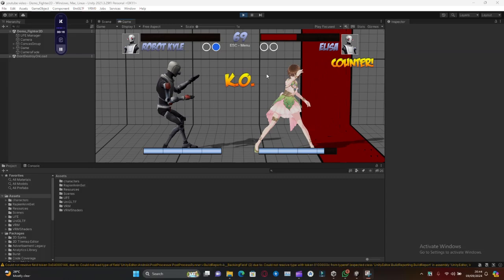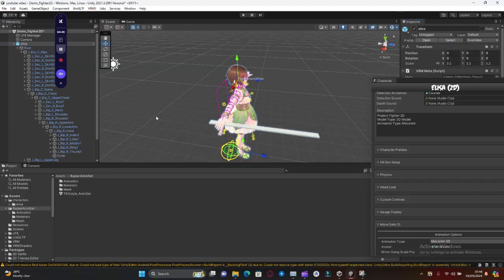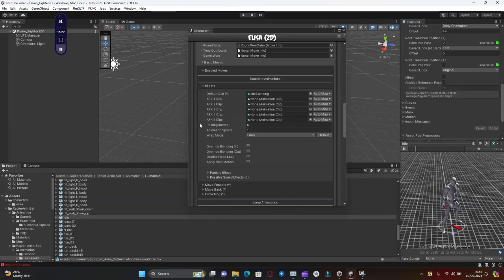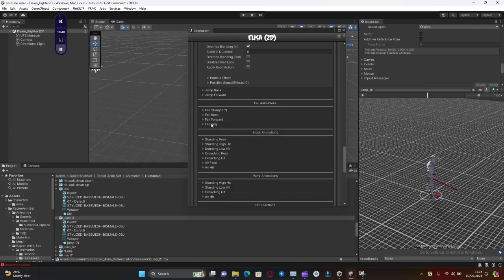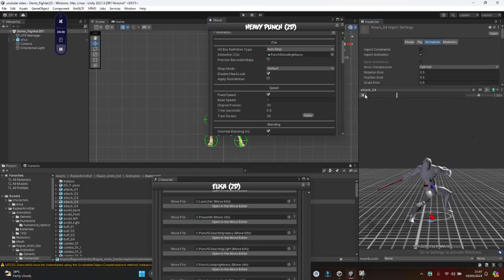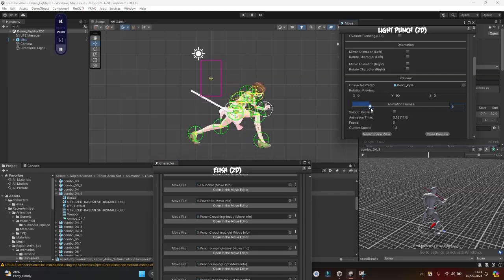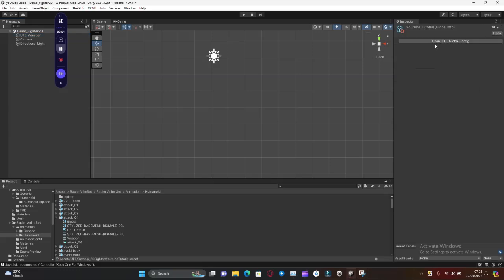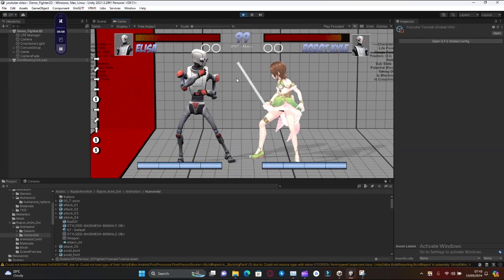Tutorial Box - Vroid to Universal Fighting Engine 2 Detailed edition pt 2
soo sorry for the word mumbling was tired from work and my system crashed multiple times while recording so ...yeah but as promised this is part 2 of the tutorial explaining how to put in your own hit boxes and animations and how to implement your own weapons on a character(NOTE: someones explaination may be tter i just show you how i implement in my own way) here are some links to some assets